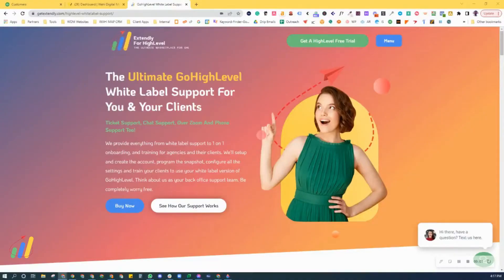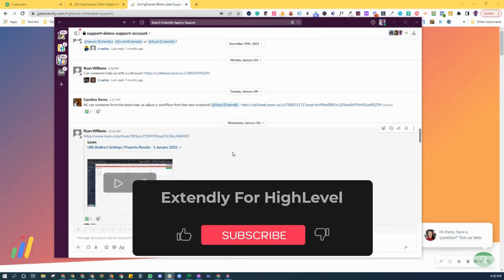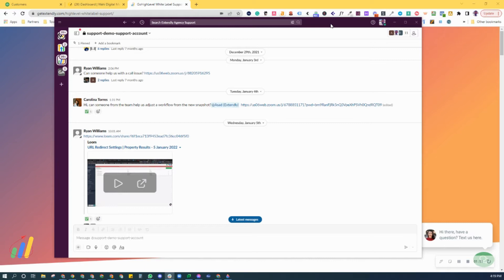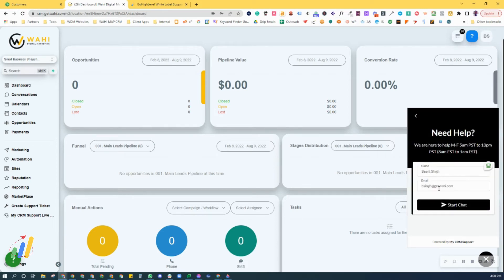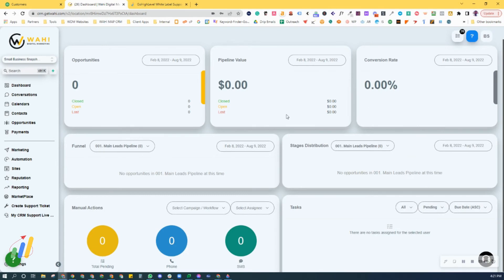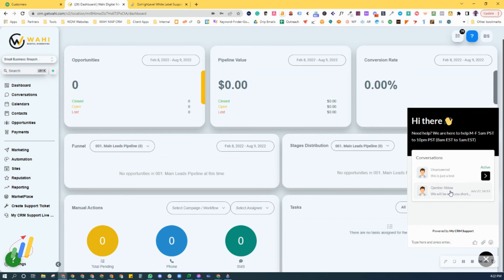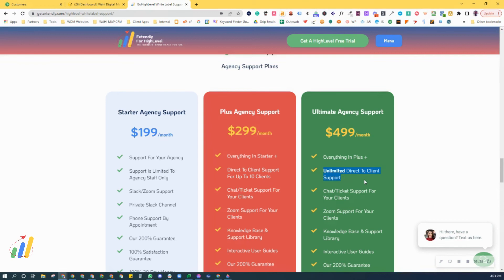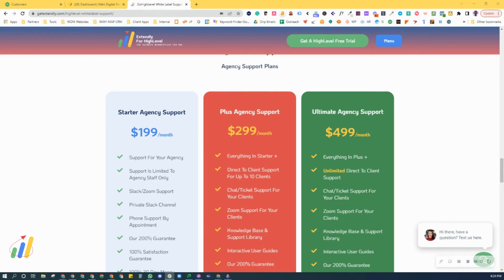HighLevel Tech Support Team For You & Your Clients | From $199/Month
⏩⏩ Need HighLevel Tech Support Team For You & Your Clients?
We offer GoHighLevel WHITELABEL Support

The services we provide include everything from white label support to individual onboarding and training for agencies and their clients. You can rely on us to setup and create the account, program the snapshot, configure all the settings, and train your clients to use your white-labeled version of GoHighLevel. You can think of us as your back office support team.

🛑 Stop Wasting Time Trying To Provide Tech Support For Your Clients. You should be focused on selling. Let Us Worry About The Tech Stuff!

✔️ Tech Support For Your Agency
✔️ White Label Onboarding & Training
✔️ White Label Tech Support For Your Clients

⏩ The Ultimate GHL Tech Support Team For You & Your Clients. So What’s Included?
✔️ Here are the things!

👉 White Label Support Videos
👉 WL Training Videos
👉 Ticket Support
👉 Chat Support
👉 Zoom Support

 ⚠️ Our 200% Guarantee 🤩

You’ve Got Nothing TO Lose, Everything To Gain. We Know You & Your Clients Will Love How Our Support Makes Your Life Easy. 🤩

🤟  So What Are You Waiting For? Sign Up & Let’s Get Your Support Activated Today!

🤑  We’ve Got The Best GoHighLevel Bonuses Ever! 💲 $3,044 of HighLevel Essentials For FREE! Get The Deal Now! 💰💰